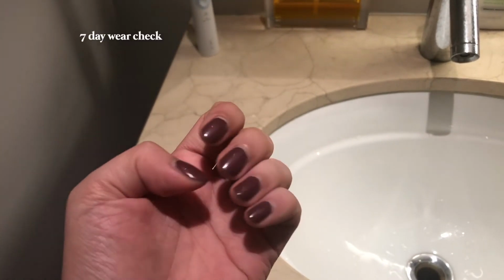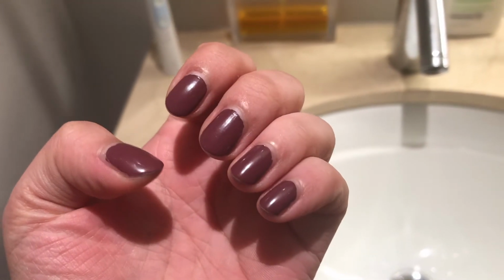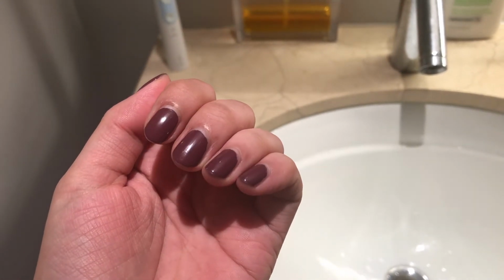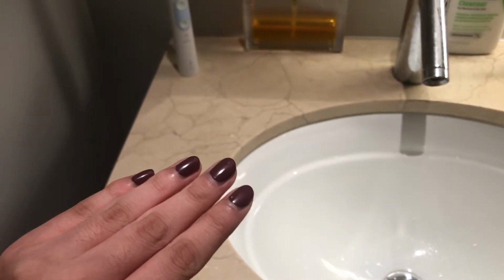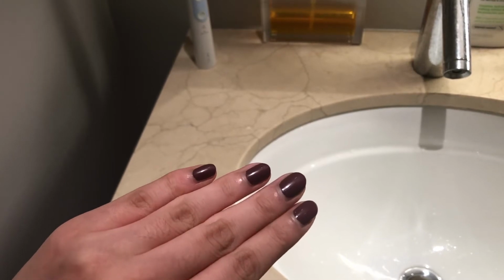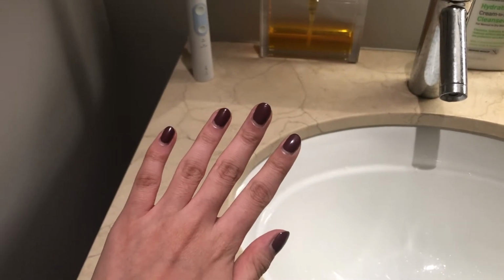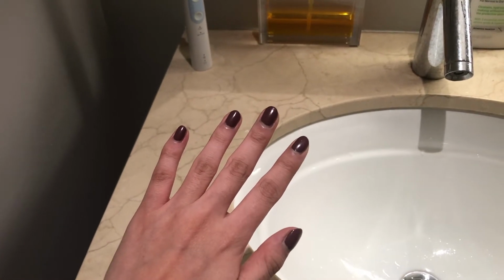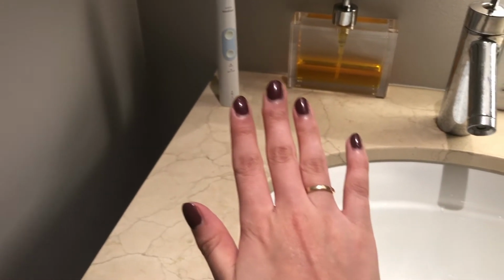let's do nails together + static nails wear test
Ummm hi this was clearly shot in winter and now it's summer. Oops. But good to see you again!!

frumhere - never met anyone like you.